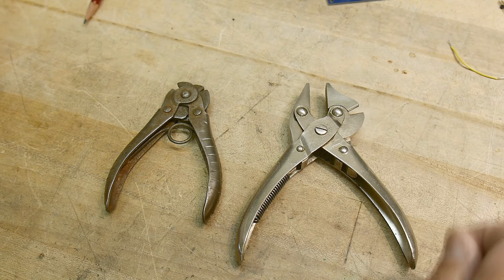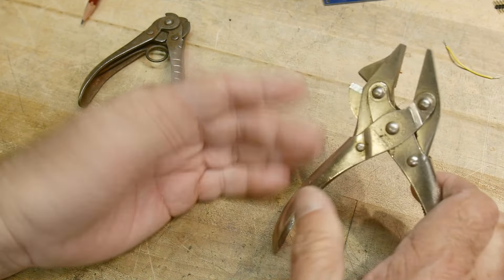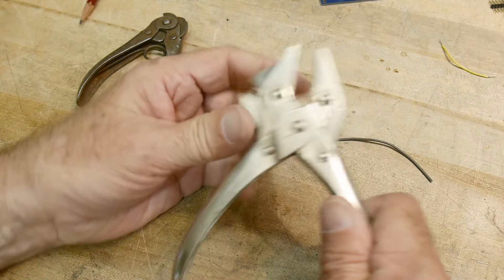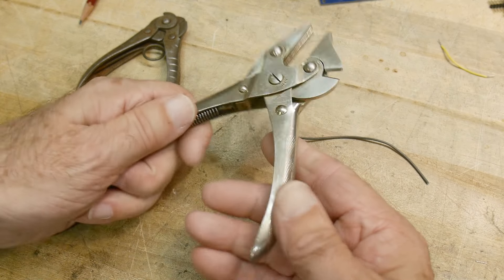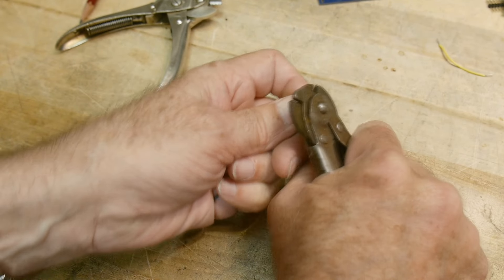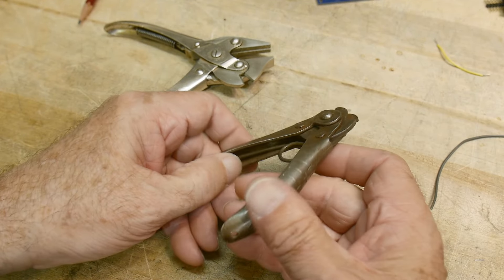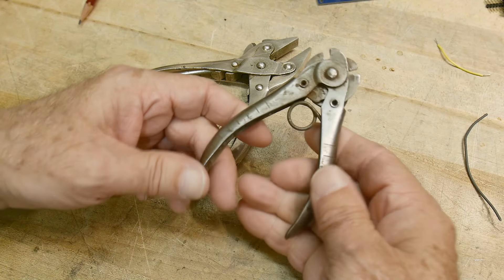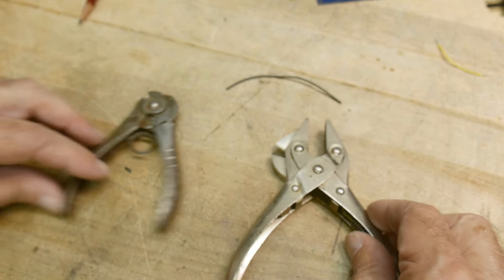#1891 Sargent Bernard No. 102-S Plier/Cutter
Episode 1891
tool time